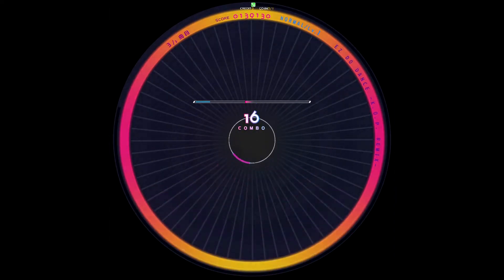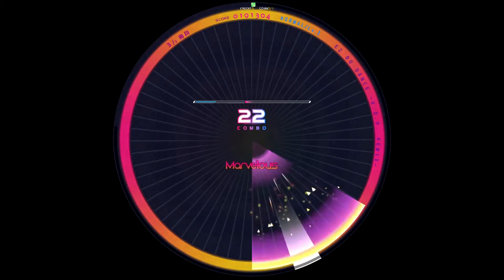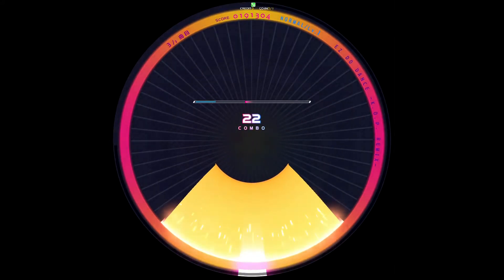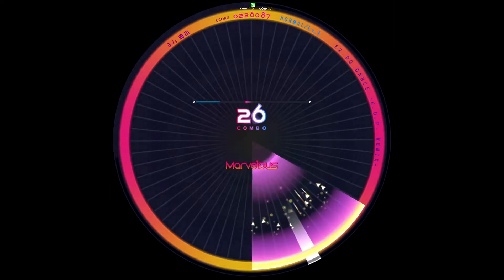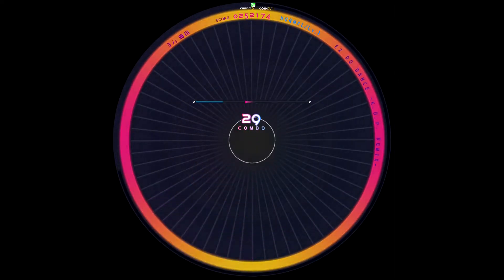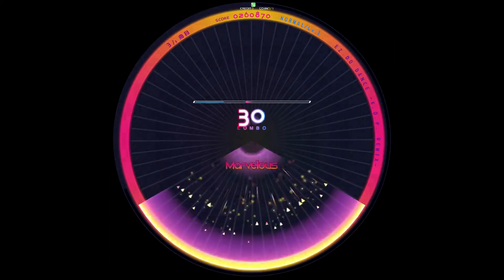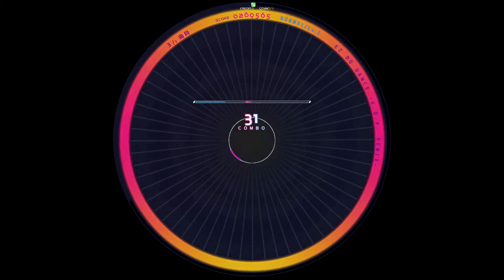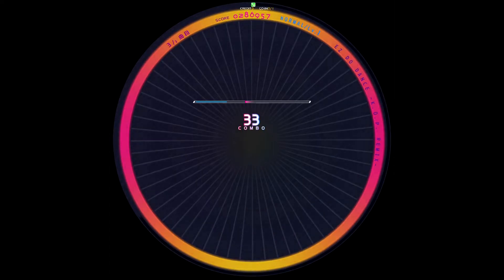[WACCA] EZ DO DANCE -K.O.P. REMIX-(NORMAL) AM [譜面確認用]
Player:あとら